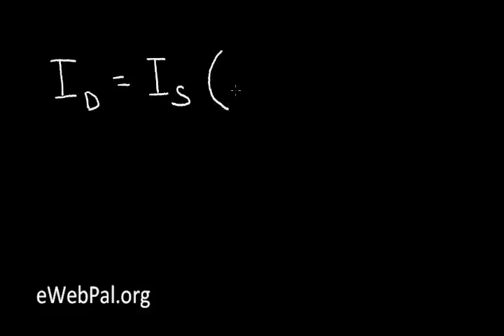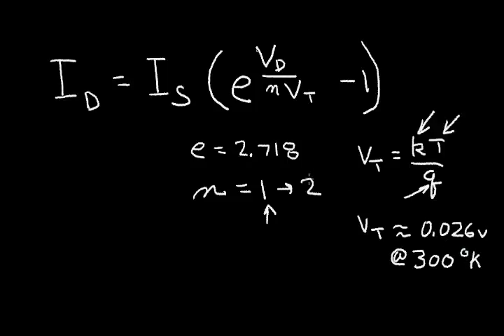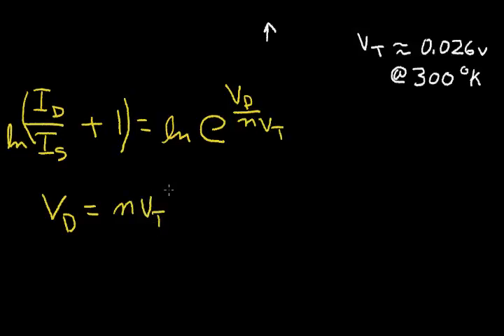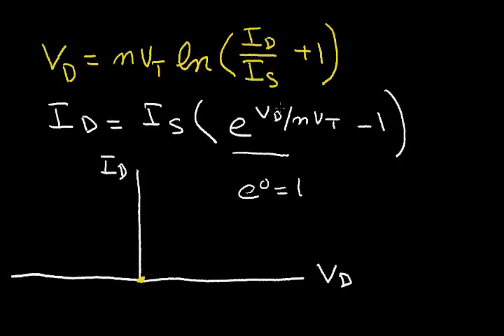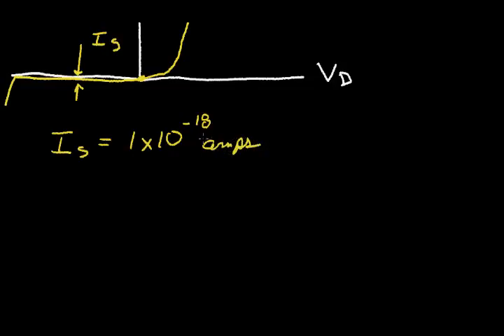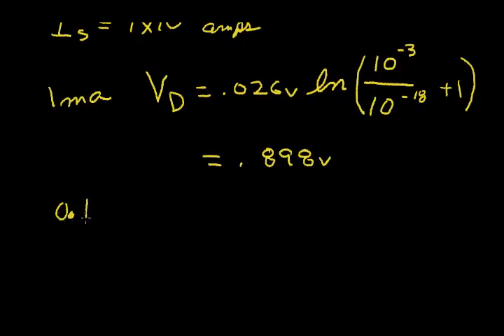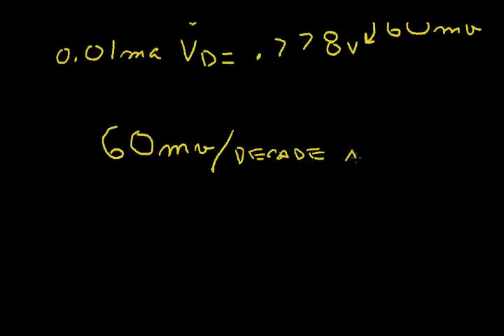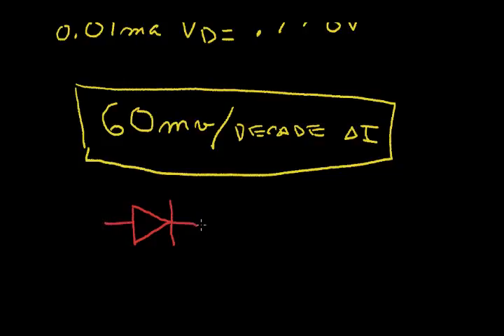My Edited Video